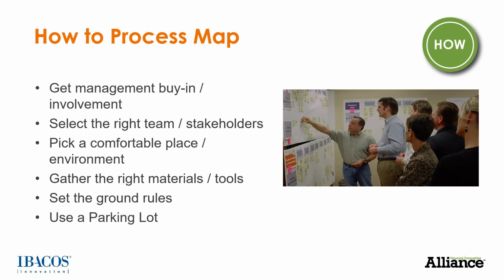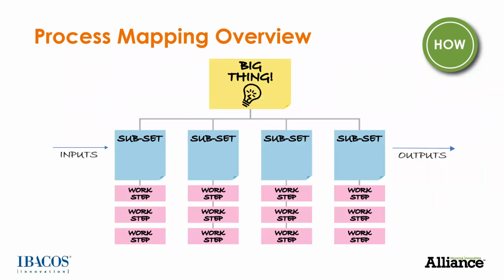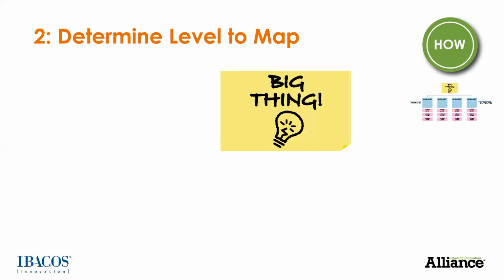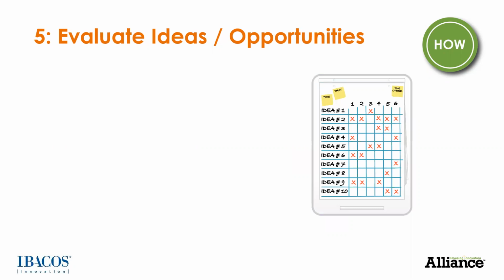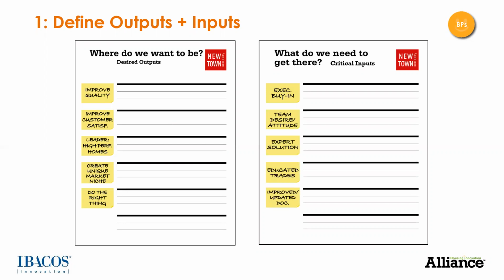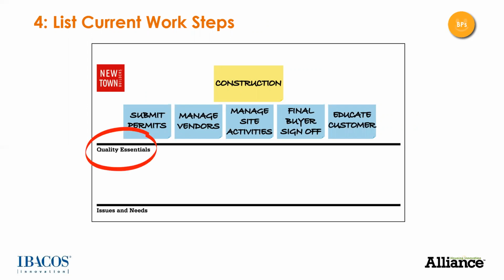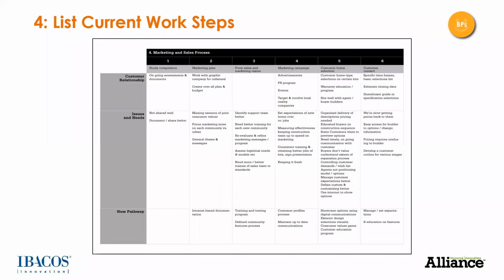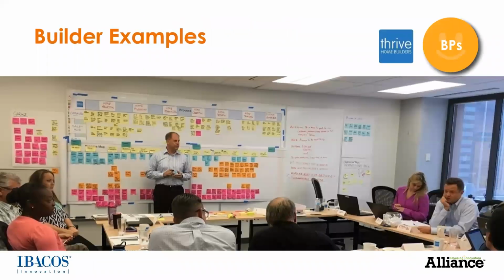The How - Process Mapping - Part III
Virtual Round Table: Process Mapping: Tools for Aligning Your Team to Effectively Drive Change